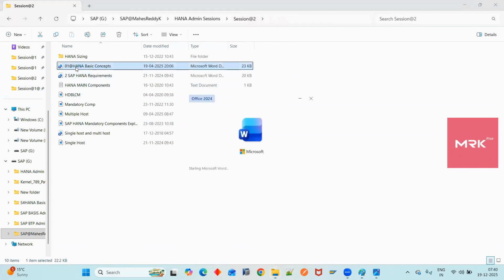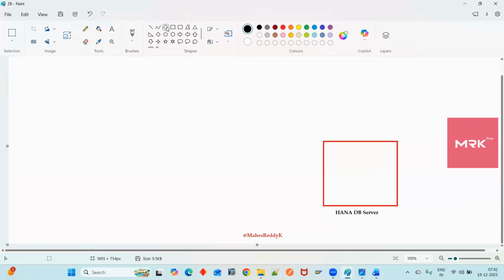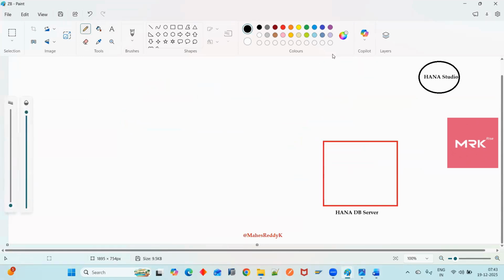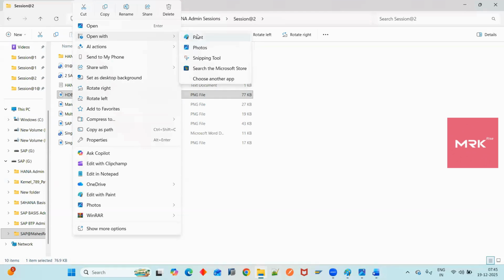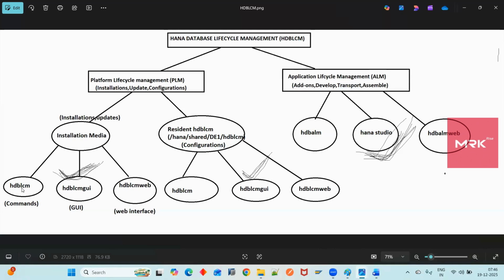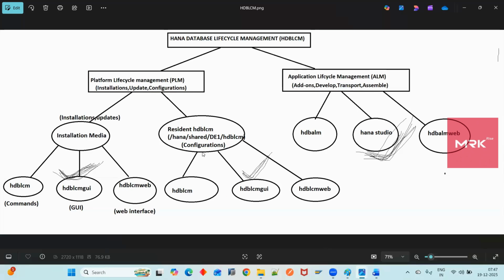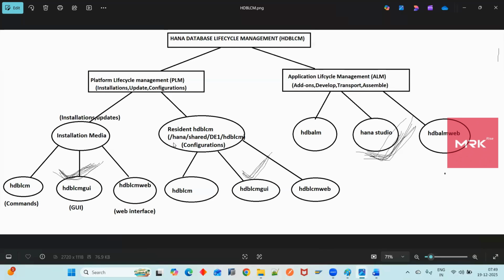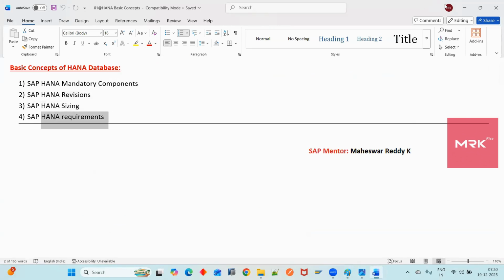SAP HANA Database Administration Demo #2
SAP HANA Database Administration Demo #01 | @RiseWithMRK | RISEWithSAP |SAP HANA Database | SAP BTP  | SAP CPI | SAP BASIS Administration

# SAP ECC 6.0 SR1,SR2,SR3
SAPERP 6.0 EHP1,EHP2,EHP3,EHP4,EHP5,EHP6,EHP7,EHP8
HANA 2.0 SPS00,SPS01,SPS02,SPS03,SPS04,SPS05, SPS06,SPS07,SPS08
Python Scripts
SAPS/4HANA 1511,1610,1709,1809,1909,2020,2021,2022,2023
dbrefresh SAP Dialog Process SAP Background Process SAP Update process SAP Spool Process Event Mesh # Cloud Integration # CPI # SAP CPI #

SAP HANA DB Server:

SAP HANA Database Server is the core software component of the SAP HANA platform that stores, manages, and processes data in memory. It provides database services for both transactional (OLTP) and analytical (OLAP) workloads in real time.

It includes several database services such as:

Index Server
Name Server
Compile Server
Script Server
XS Advanced Services (depending on the deployment)
Persistence Layer

SAP HANA Client:

SAP HANA Client is a software package that enables applications, administration tools, and third-party programs to connect securely to an SAP HANA Database Server.

The client itself does not store data. It acts as a communication layer between applications and the HANA database.

It contains components such as:

JDBC Driver
ODBC Driver
SQLDBC
Python Driver (hdbcli)
hdbsql command-line tool
SAP HANA Client libraries

SAP HANA Client:

SAP HANA Studio is an Eclipse-based graphical administration and development tool used to connect to, monitor, configure, and administer SAP HANA databases.

It uses the SAP HANA Client libraries to establish a connection with the HANA Database Server.

Administrators and developers use SAP HANA Studio to perform tasks such as:

User administration
Backup and recovery
Performance monitoring
SQL execution
Security configuration
Database management

Note: In newer SAP HANA environments, many administration tasks are also available through web-based tools such as SAP HANA Cockpit, but SAP HANA Studio is still widely used in many on-premises systems.

SAP Hana Database Lifecycle Management (HDBLCM):

SAP HANA Database Lifecycle Management (HDBLCM) is the SAP-provided installation and maintenance tool used to manage the entire lifecycle of an SAP HANA system.

It supports activities such as:

Installing SAP HANA
Updating SAP HANA
Upgrading SAP HANA
Adding or removing components
Installing the SAP HANA Client
Renaming the system
Configuring the system
Performing maintenance operations

HDBLCM is available through:

Resident HDBLCM (installed within the HANA system)